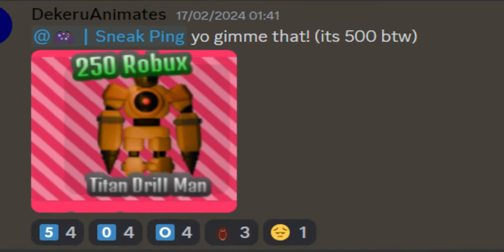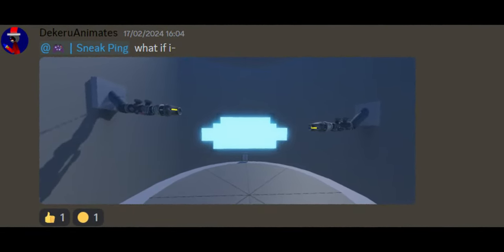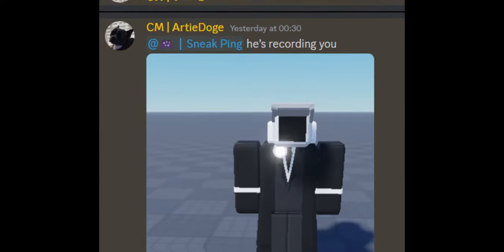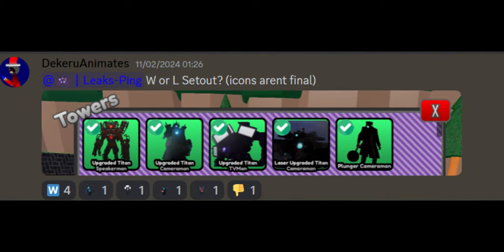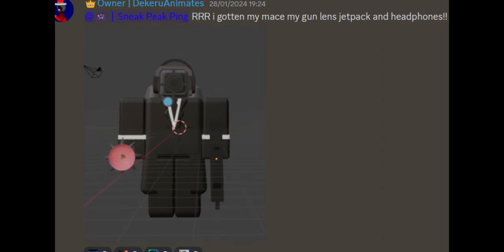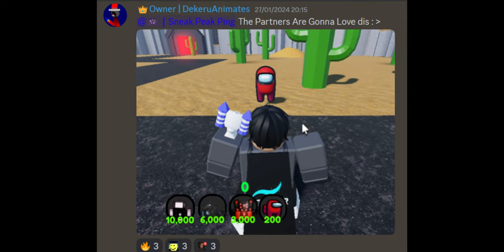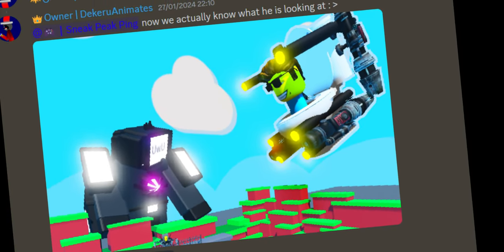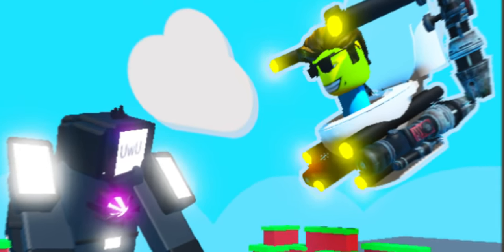SKIBIDI TOWER DEFENDERS LEAKS PT.2!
Hello guys! This is what you call the description! Hope you enjoyed the vid!